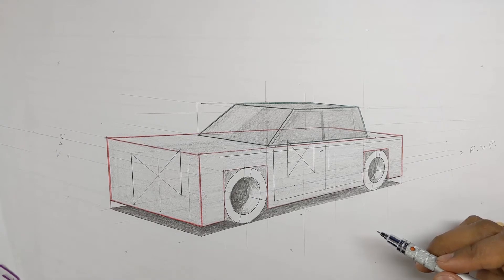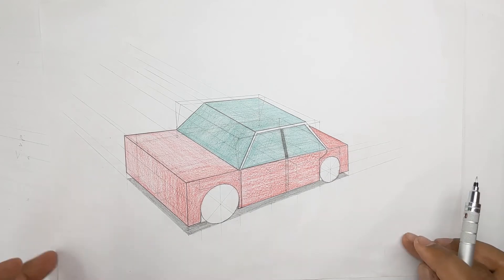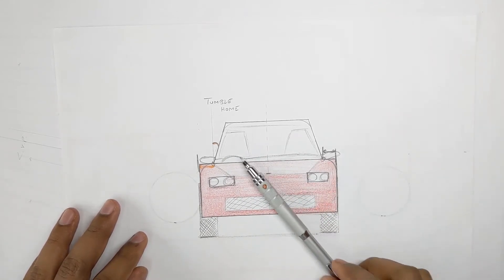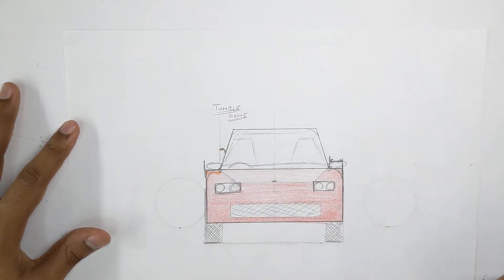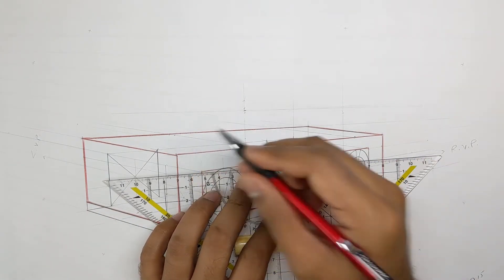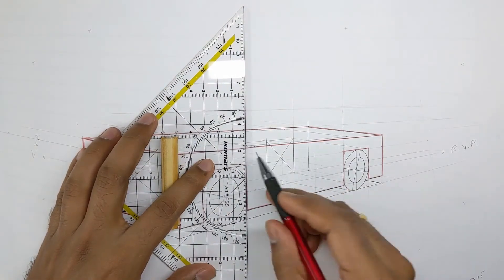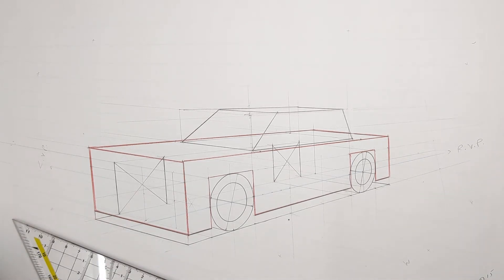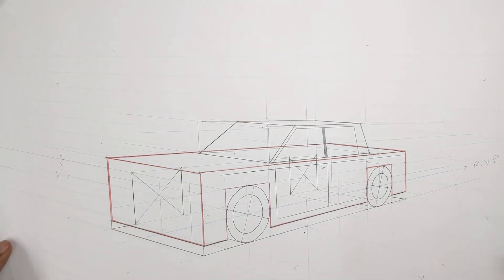Car Design Drawings - Secrets of Drawing a Car in Perspective - Episode 3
This is the 3rd episode in the How to draw cars series. Continuing from the 2nd episode, this time we will learn how to draw the greenhouse of a Car - Windshield and the windows. This will be a step by step guide with no estimates or guesswork. We will learn what is tumblehome of the windshield & the relation between the body of the car with the greenhouse.

The videos in this series are mainly a visual translation from the topics covered by Scott Robertson in his How to draw book.